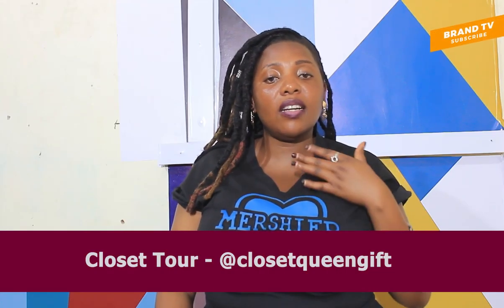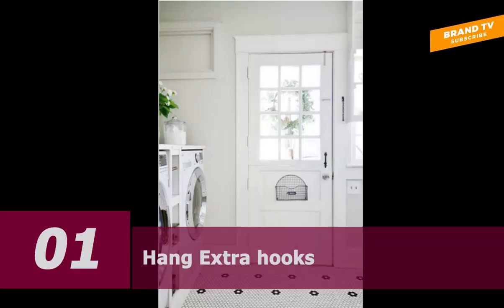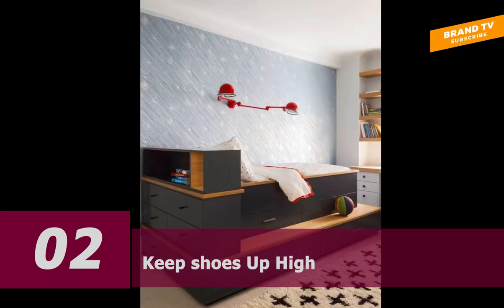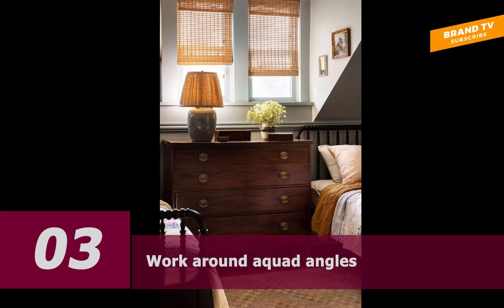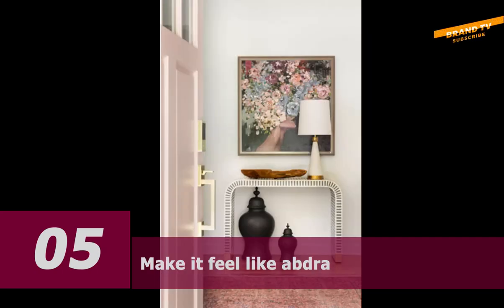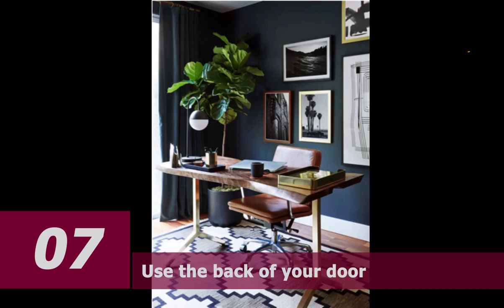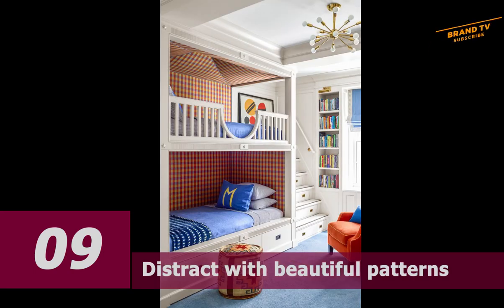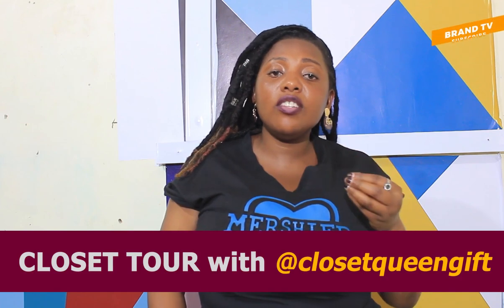Top 10 Brilliant storage tricks for small bed room | Closettour | ClosetqueenGift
Closet tour

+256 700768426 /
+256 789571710